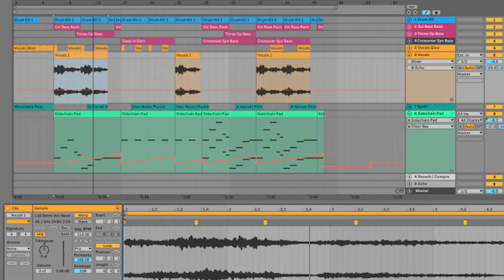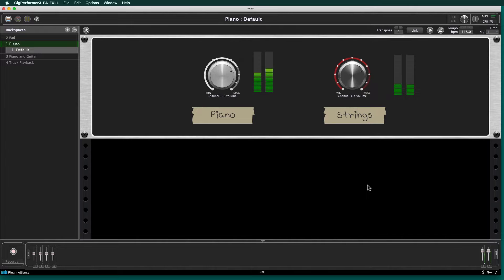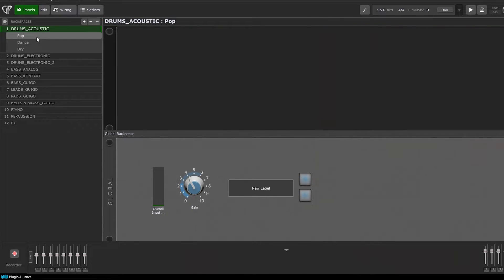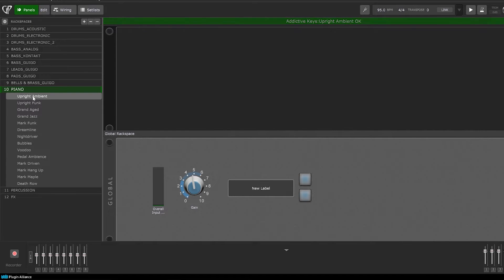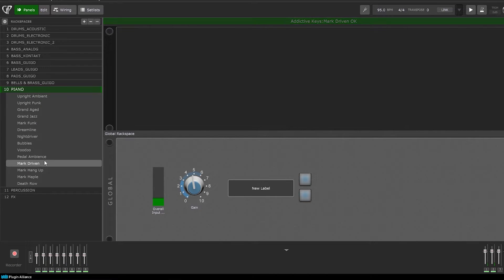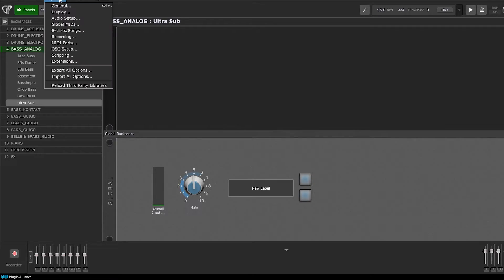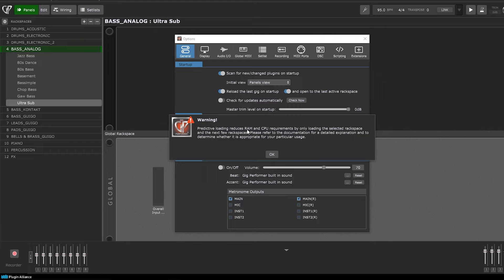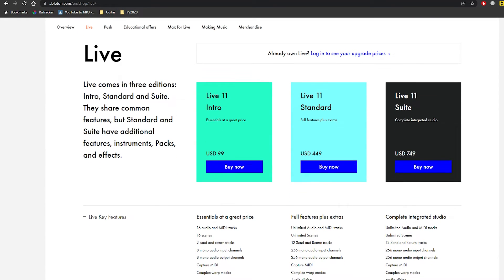The BEST DAW for Live Looping | RC-505 mk2 Tutorial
Hey people, so here it is what I consider the BEST DAW (Digital Audio Workstatio) for live looping. I show it working with the RC 505 mk2 so you can better understand how easy it is to loop with this software.